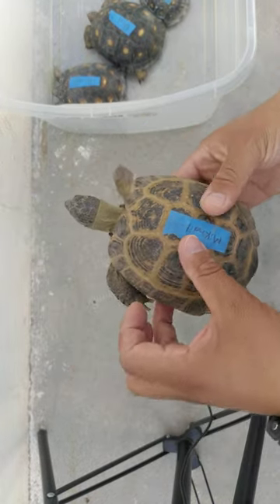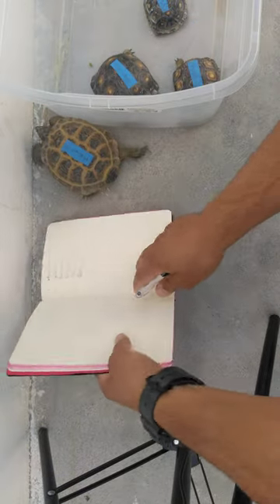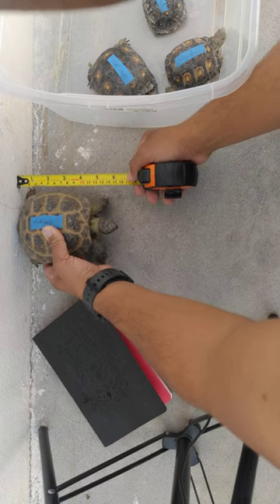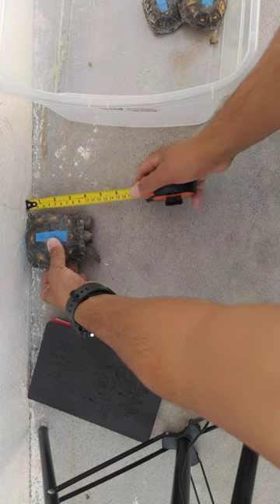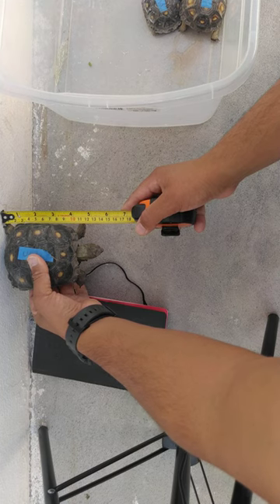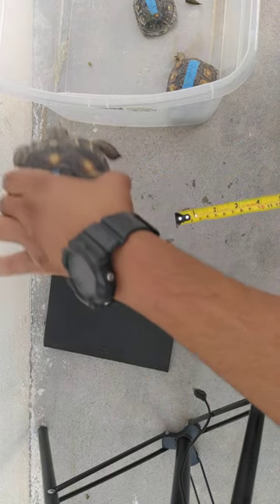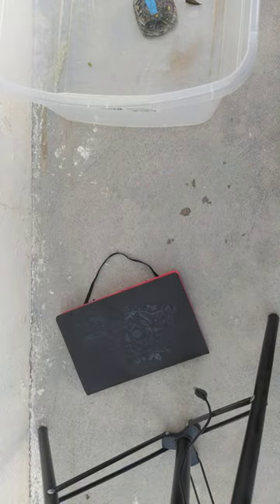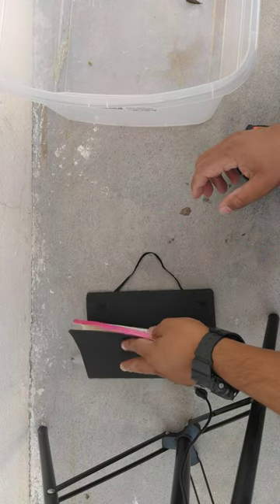Measuring the carapace of 6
Today is the beginning of September and I have decided to measure the carapace of each tortoise to track how they grow month by month. I'll do this the first day of the month and put the data on a spreadsheet.
September 1st 2023 measurements:
Mikhail - 12.5cm
Utah - 11.3cm
Gobi - 11cm
Nevada - 10cm
Uyuni - 7.7cm
Ubari - 7.3cm